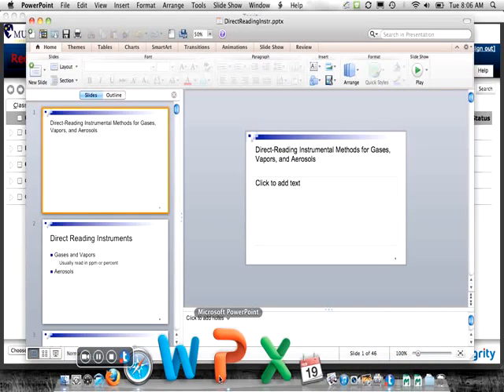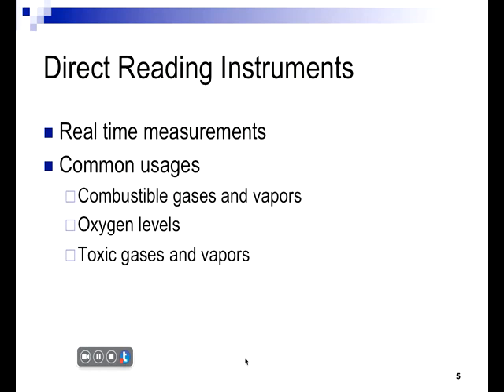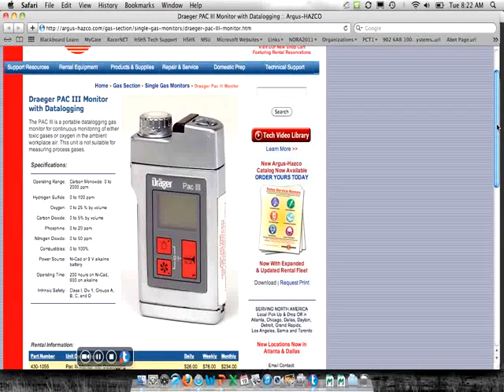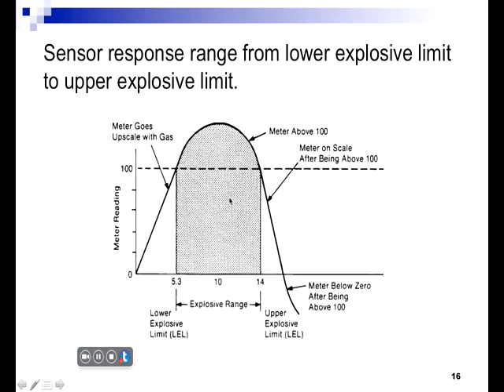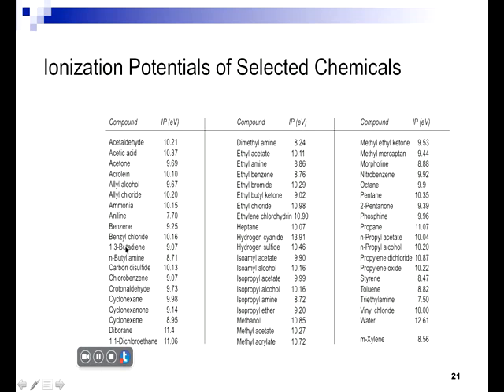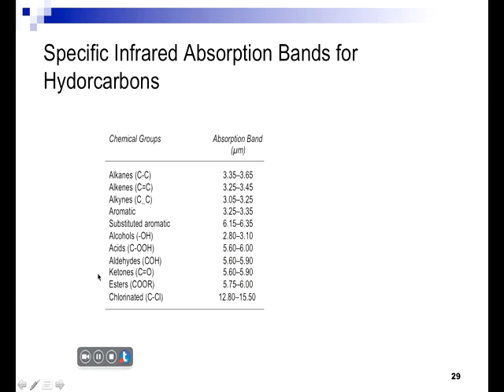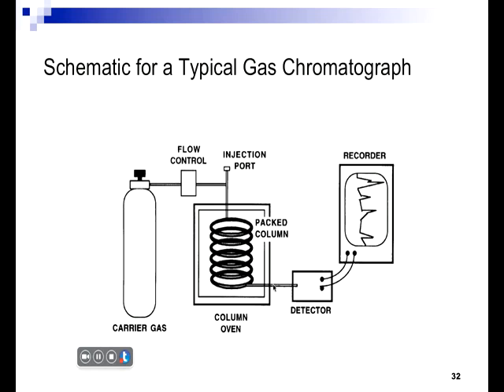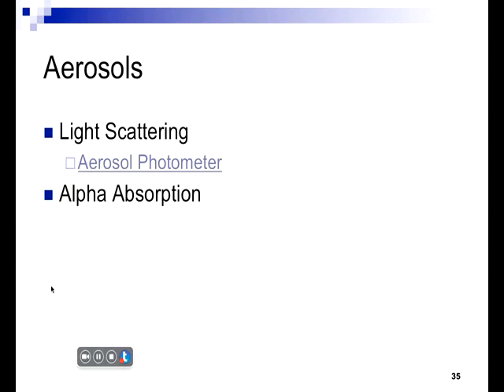Direct Reading Gas and Vapor Sampling